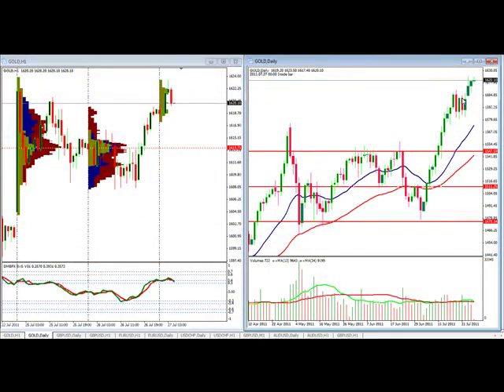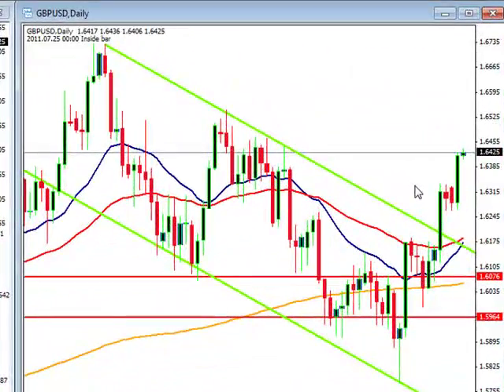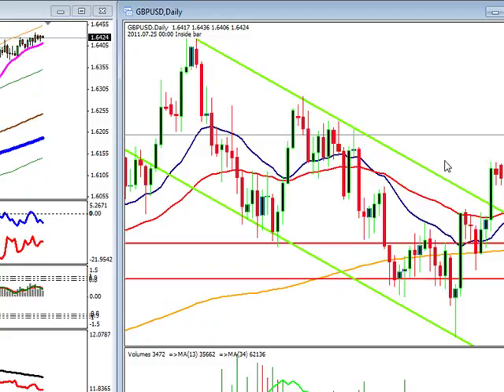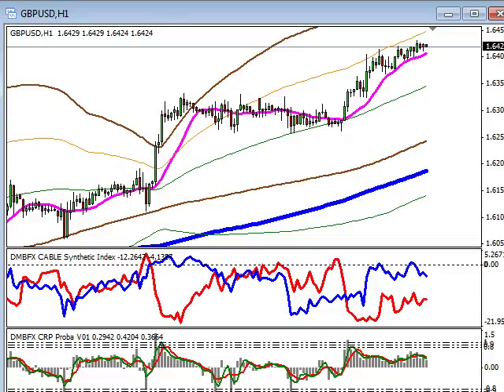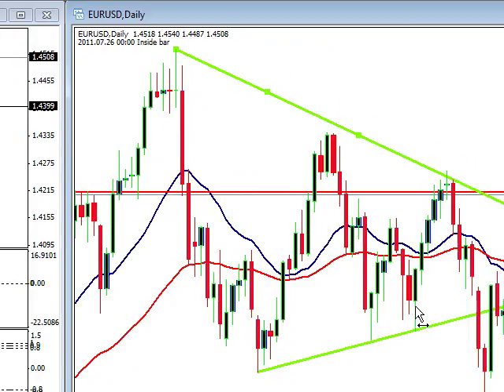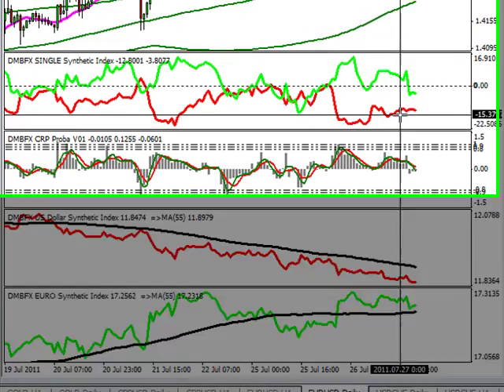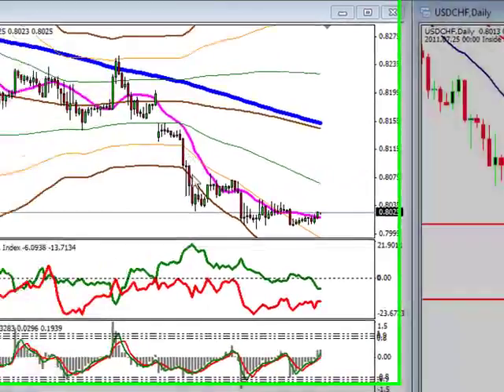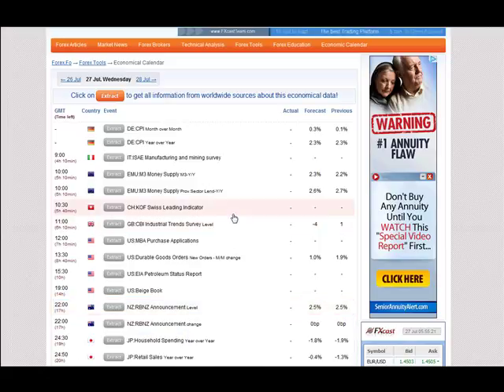FXcast forex market overview 2011.07.27